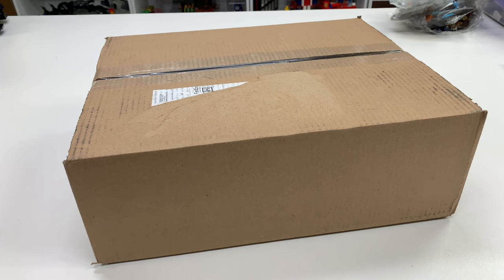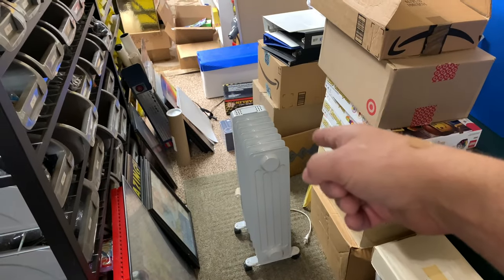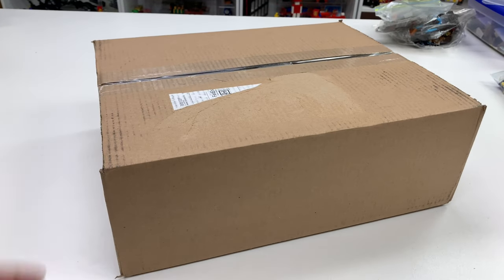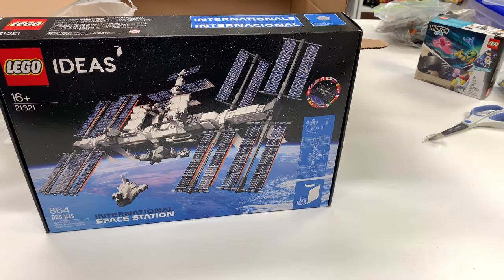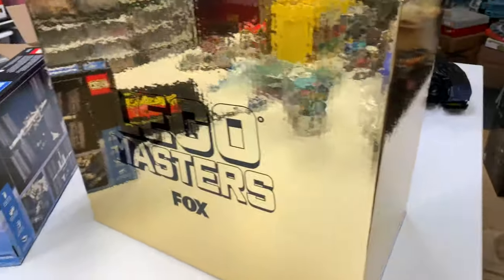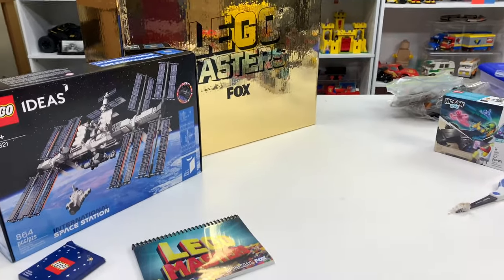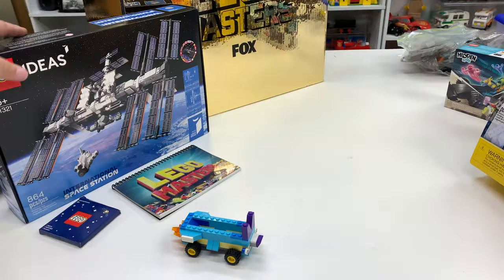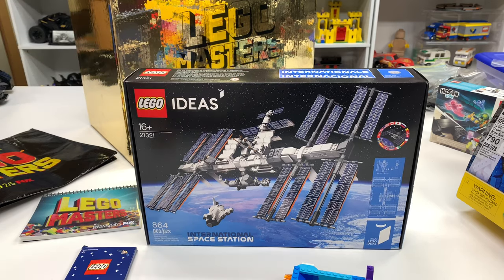LEGO Haul - Bricklink Store update - Too many instructions and posters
LEGO Haul from LEGO Shop @ Home. Plus I forgot to mention my BrickLink is temporarily closed. Hope to add some of the instructions (though most will be slow sellers). Thought as long as I am storing them I might as well make them available to buy. Plus I am hanging more posters on the wall. Still have a long way to go and I need to get out the big ladder.

Plus I built one of the LEGOMastersFOX build - the trolley. What is this trolley?

📭 Mail to:
BrickTsar
66 Fire Tower Rd NW #264